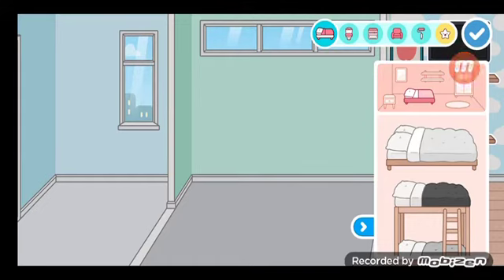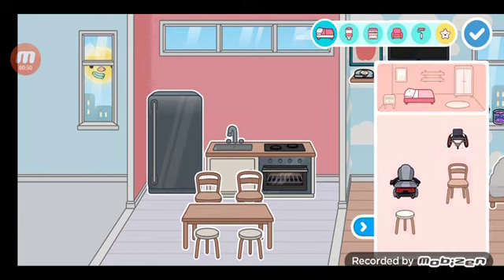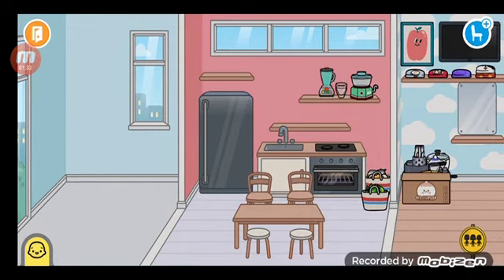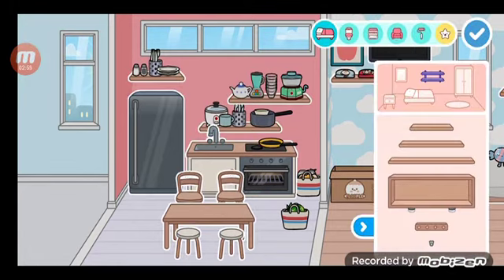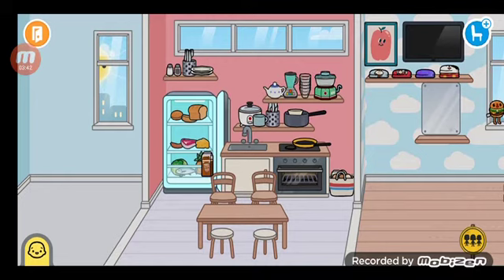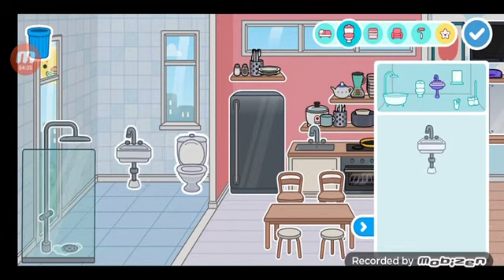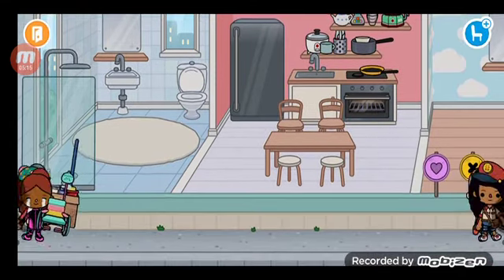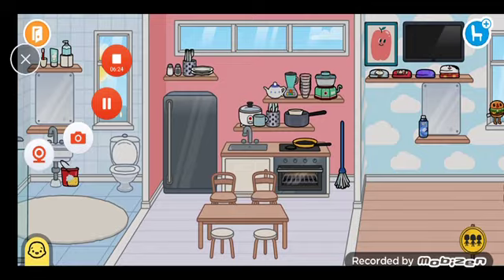Making a Kawaii Kitchen and Aesthetic Bathroom! 💗🧁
Kawaii Kitchen
• Refrigerator
• Stove
•Cups and juice blender
•Pot
• Pan
• Rice cooker

Aesthetic Bathroom
• Sink
• Toilet
• Toilet paper
• Toothbrush and toothpaste
• Shower
•Soap
• Shampoo

https//youtube.commaisahbellarañada💗